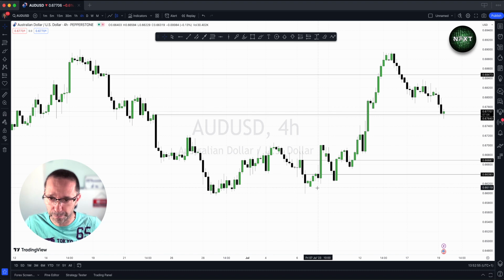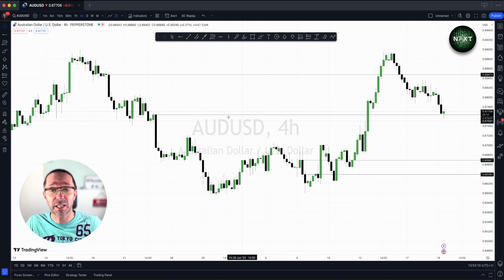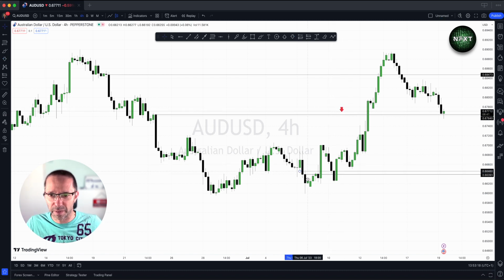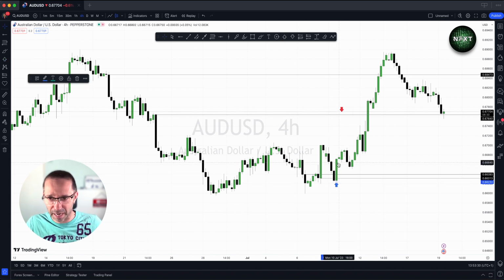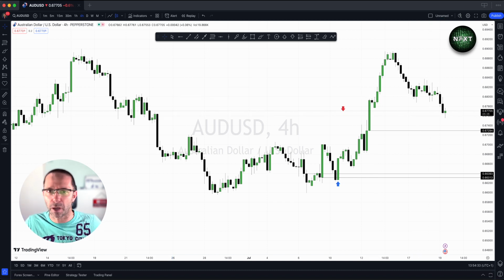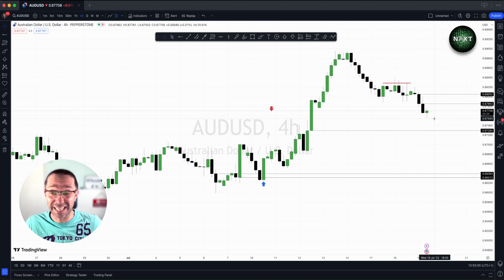Order Flow Trading Strategy!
🚀 Master Trading in 90 Days – Start Now!

🚀 Profit From Your Next Trade – Join the Workshop!

Do you struggle to read the market order flow, if this is something that you just cannot understand, then this video will give you a strategy that can change all this for you.

Start applying this order flow trading strategy today to finally understand where price is heading next, which in turn allows you to find better trade setups.

⏱️⏱️VIDEO CHAPTERS⏱️⏱️
00:00 - Learn how to use order flow
02:15 - Market reversal using order flow
04:02 - Power of just reading candlesticks
06:40 - How to read current market price

Jonathan